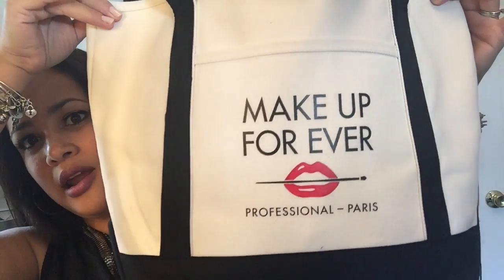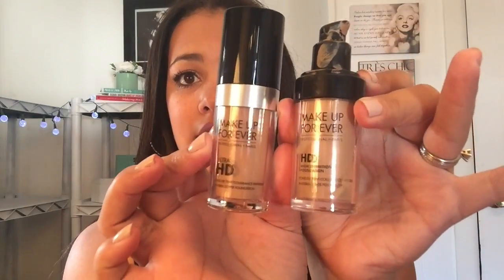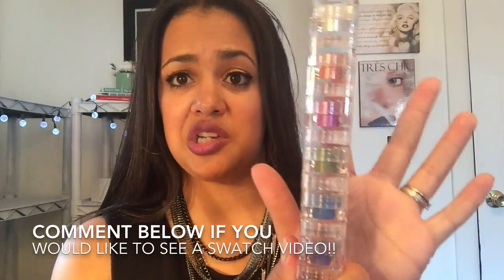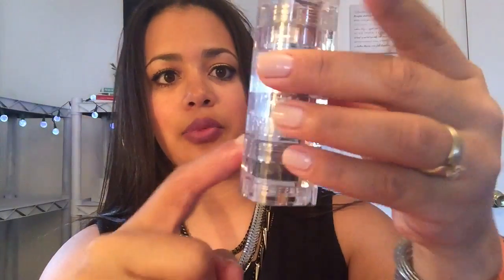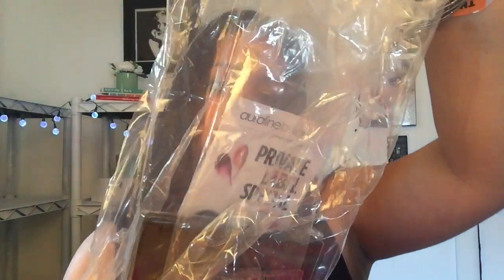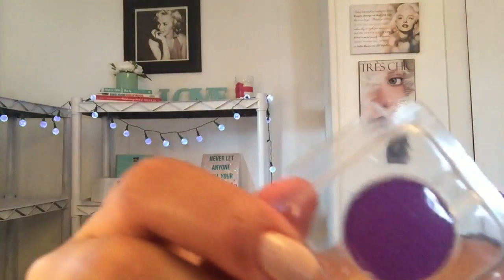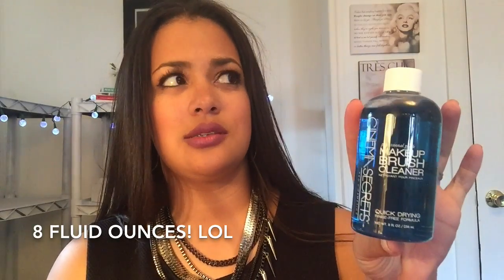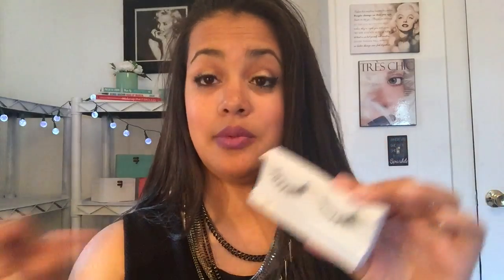2015 Makeup Show NYC HAUL!!!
Come check out the products I got at The Makeup Show in NYC!